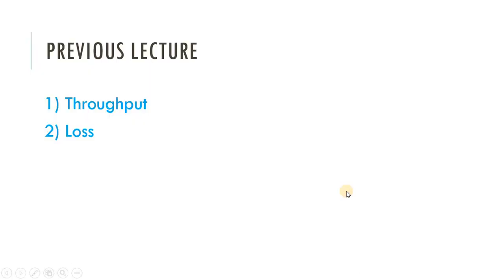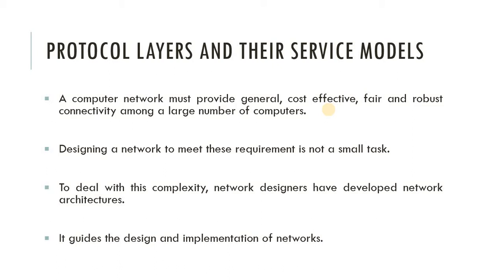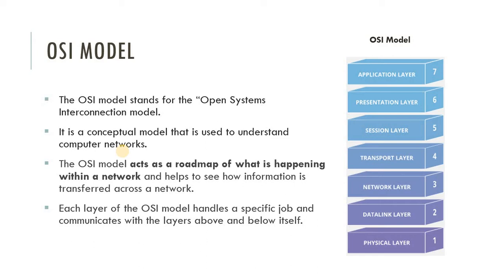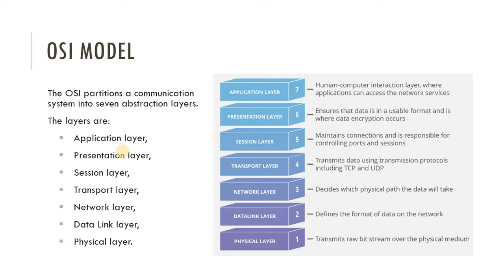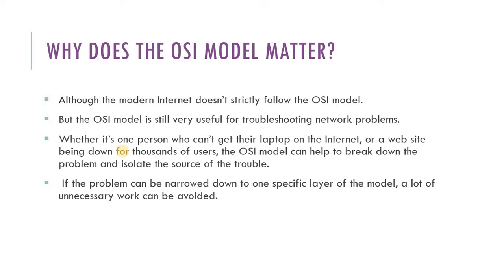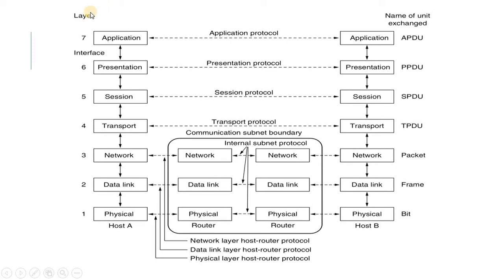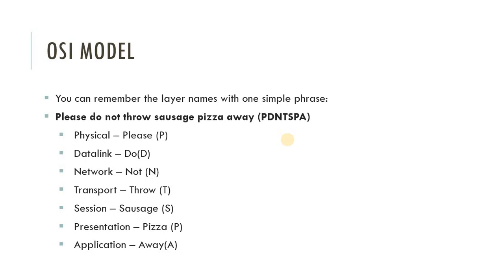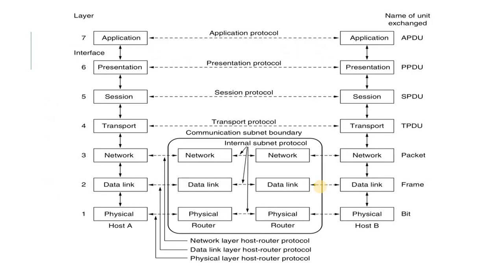Introduction to OSI Model